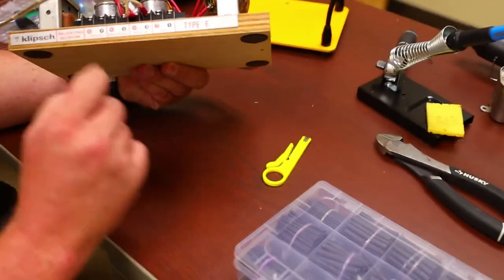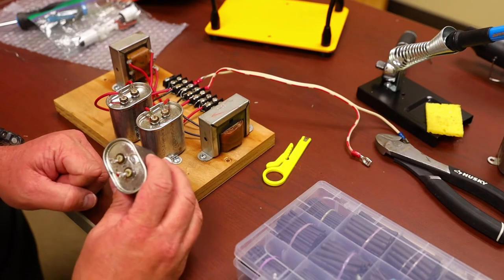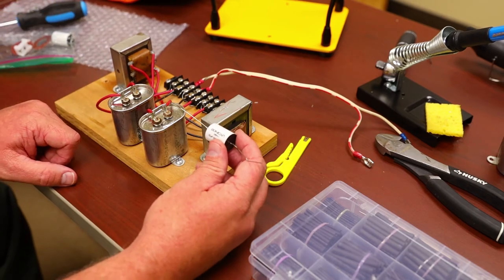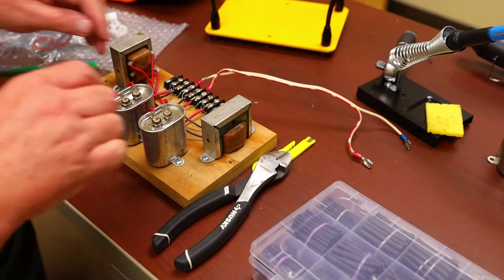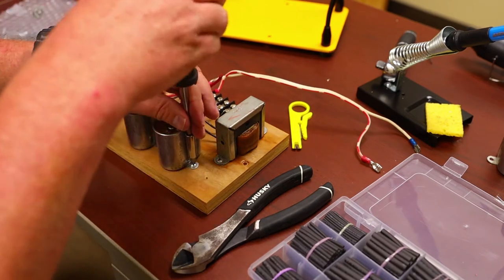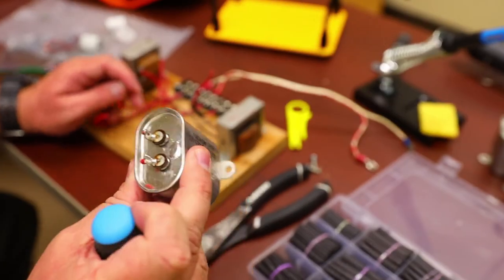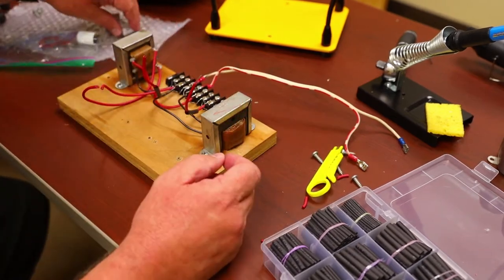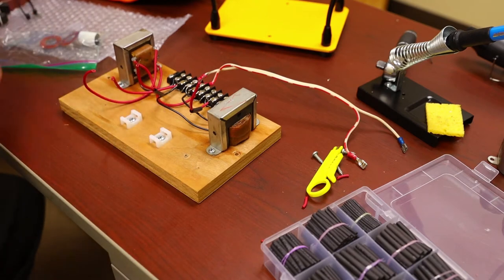Replacing capacitors on Klipsch Heresy 1 (Type E crossovers) with Sonicaps from Crites Speakers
An instructional video of how to replace/update capacitors on type E crossovers from Klipsch Heresy 1 speakers. The older type capacitors are oil based capacitors and as they age, tend to leak and loose their effectiveness.
How do they sound post op? In truth, the highs sound a little "crisper" but nothing to write home about. These speakers sounded great in their original form and only did the replacement because one (original) cap on each board was leaking a bit of oil. I figured if I did the swap, I'd be good for many years to come. Pair the Heresy's with a good sub and you'll have a HT or reference audio system that will make everyone jealous.
Soldering Kit from Amazon
Heat shrink tubing kit
Third Hand soldering tool
Heat Gun